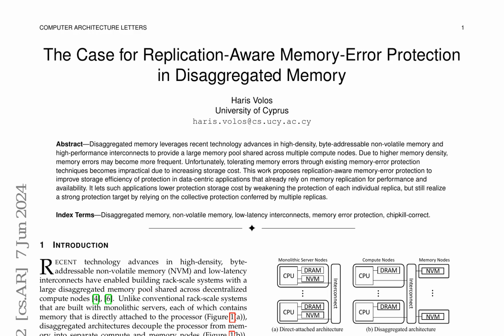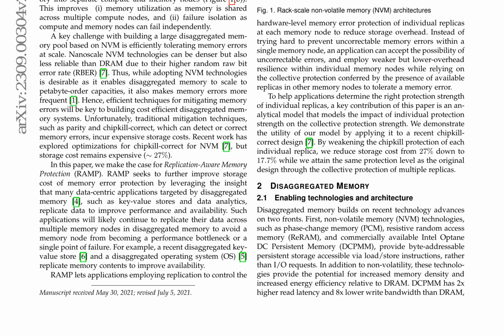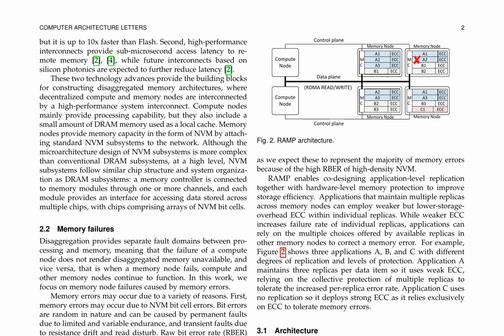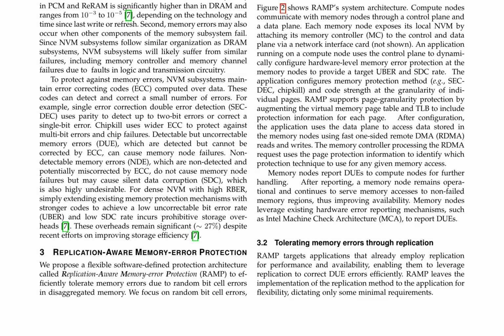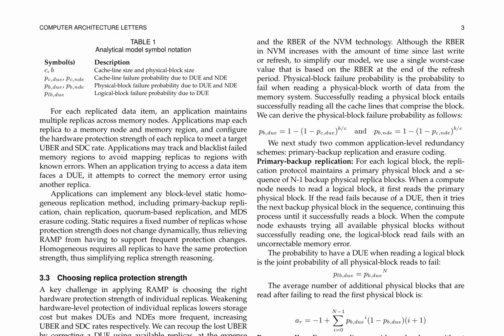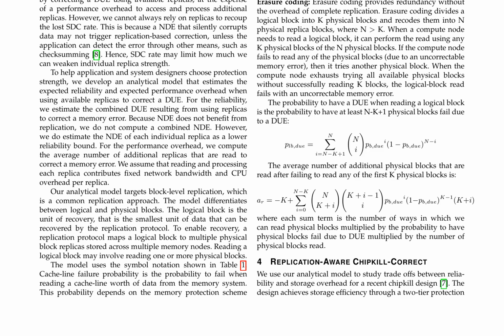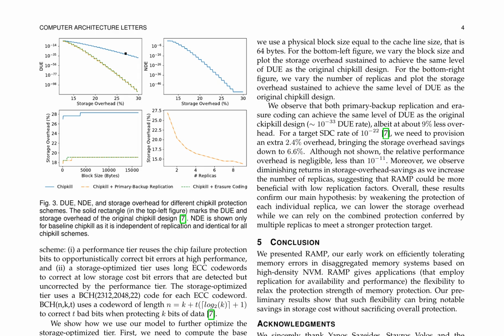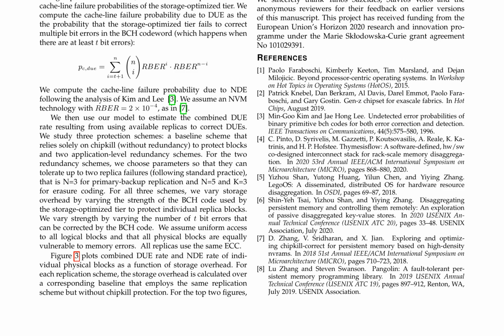The Case for Replication-Aware Memory-Error Protection in Disaggregated Memory - ArXiv:2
Title: The Case for Replication-Aware Memory-Error Protection in Disaggregated Memory

Authors: Haris Volos

Abstract:
Disaggregated memory leverages recent technology advances in high-density, byte-addressable non-volatile memory and high-performance interconnects to provide a large memory pool shared across multiple compute nodes. Due to higher memory density, memory errors may become more frequent. Unfortunately, tolerating memory errors through existing memory-error protection techniques becomes impractical due to increasing storage cost. This work proposes replication-aware memory-error protection to improve storage efficiency of protection in data-centric applications that already rely on memory replication for performance and availability. It lets such applications lower protection storage cost by weakening the protection of each individual replica, but still realize a strong protection target by relying on the collective protection conferred by multiple replicas.